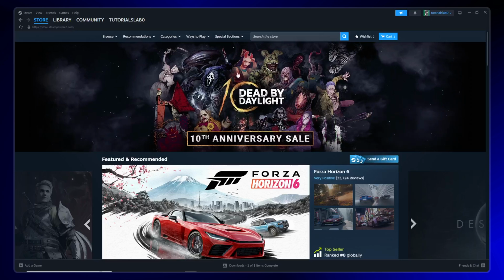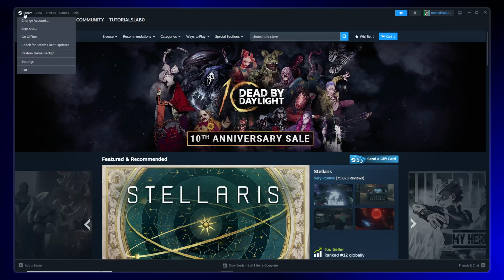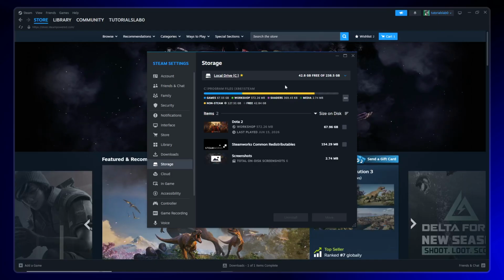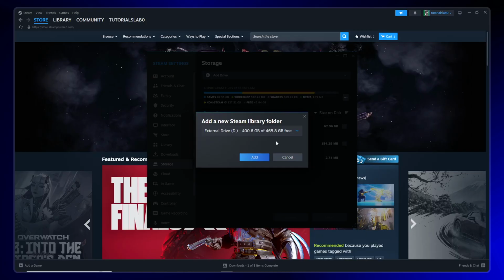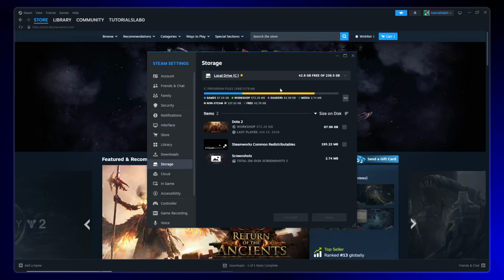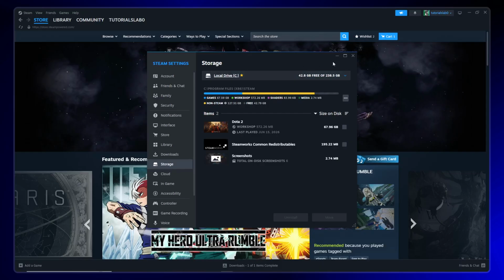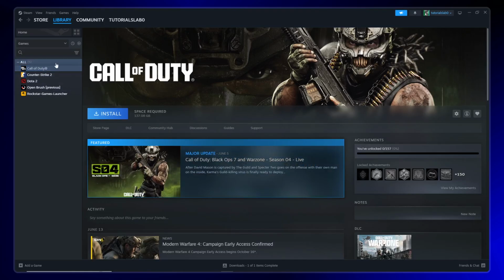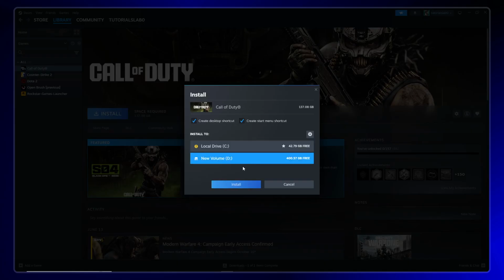How To Add A New Steam Library On Another Drive | Tutorial 2026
By the end of this video, you’ll know add new Steam library another drive, setup Steam game folder external drive, create Steam library on different hard drive, move Steam games to new drive, install Steam games on a second drive, change Steam library location partition, manage multiple Steam library folders, make new Steam game library SSD, expand Steam storage to another disk, adding second Steam library location, set up Steam games on different volume, configure Steam library on new drive